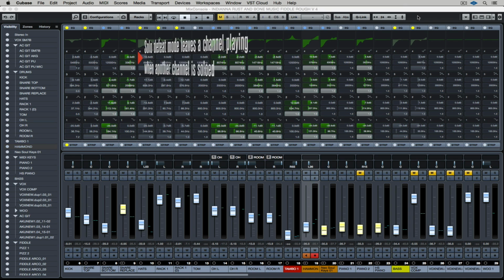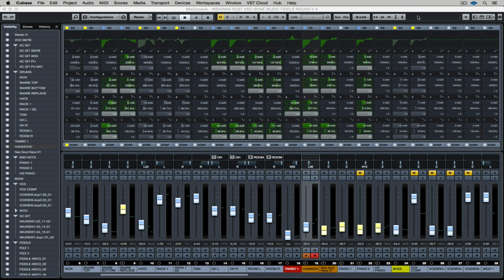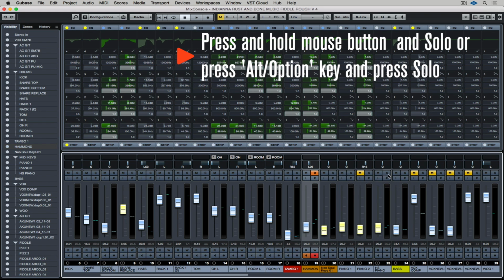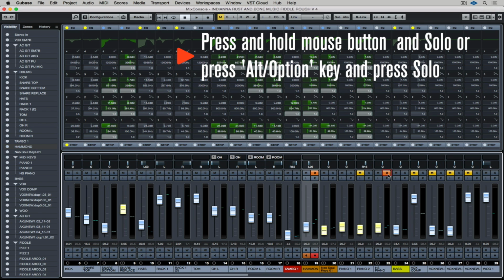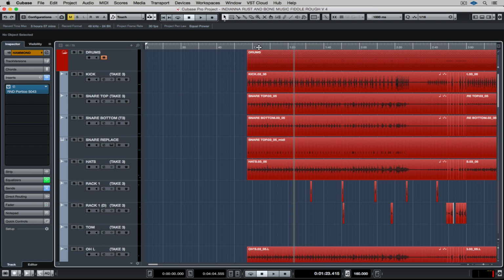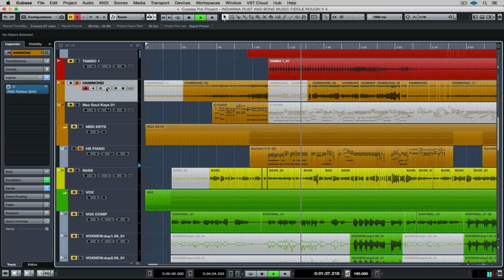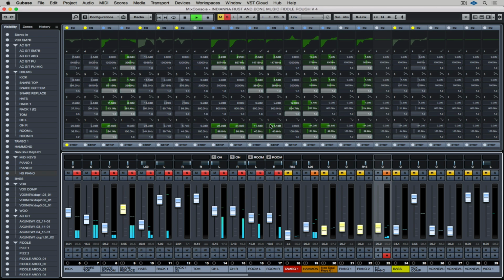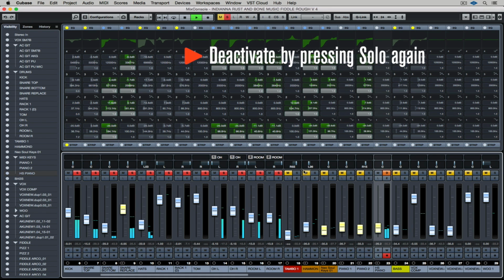How to Use Solo Defeat Mode | Cubase Secrets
THE ATTITUDE OF HANS SOLO... minus a falcon. Nothing worse than a keyboard-playing producer who only wants to listen to keyboards all day, right? Not really, but case in point, the cranky producer shows us how to use Solo Defeat to keep important tracks playing whilst soloing other vital parts of the mix. It’s easy, fast and, wow, this guy is really into himself and his keys playing.